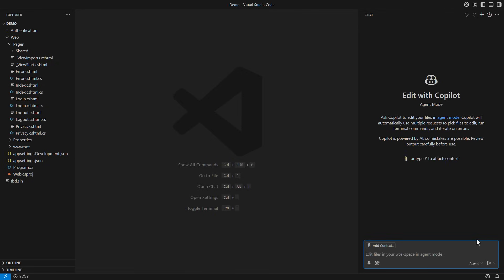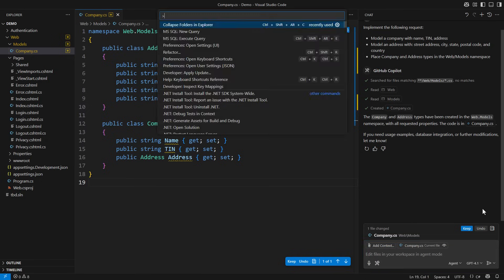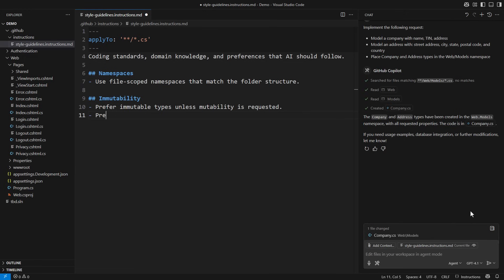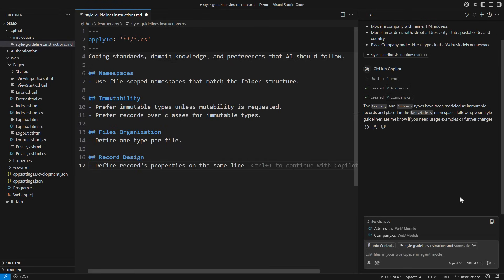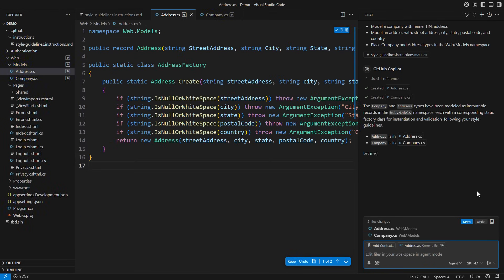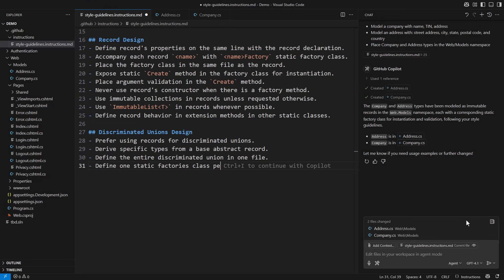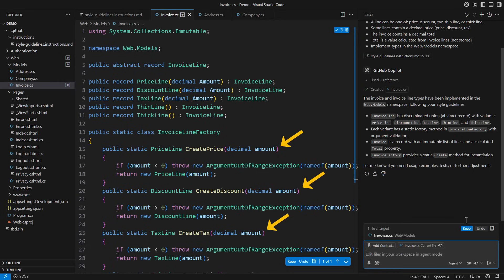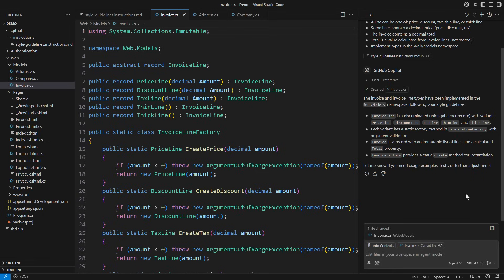Can Copilot Learn My Coding Style?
Learn how to train GitHub Copilot to imitate your coding style when generating classes.